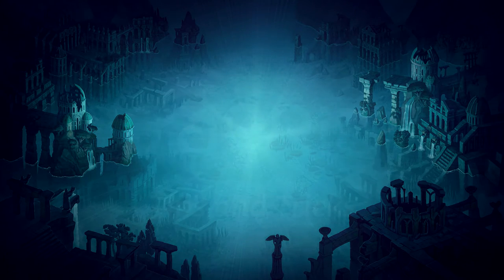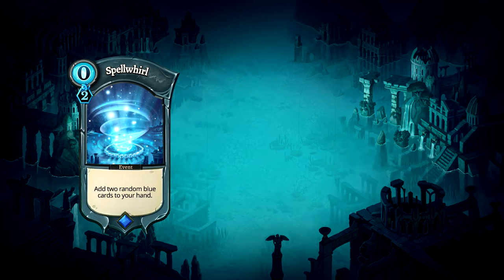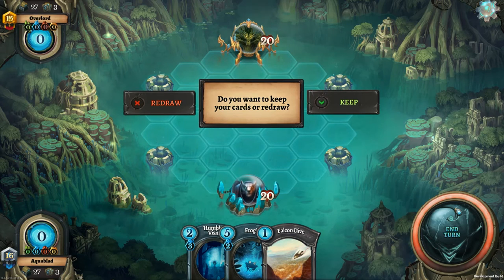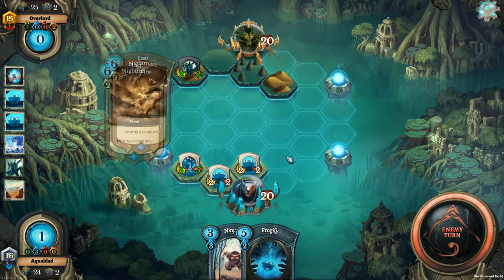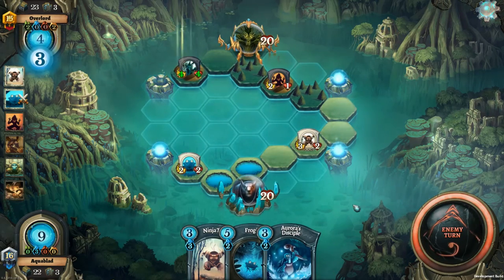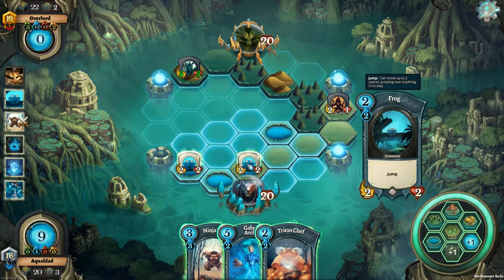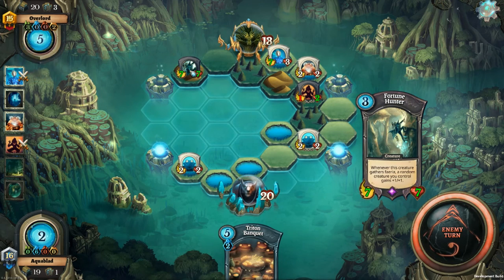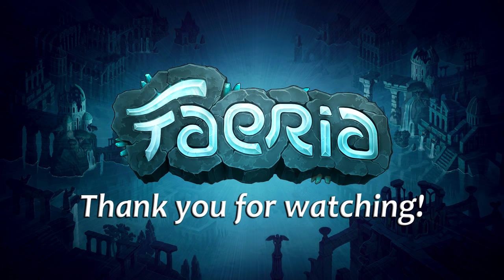PlayFaeria Tips and Tricks - Get started with Blue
A video to help you get you familiar with the Blue colour. Each video comes with a budget deck guide to get you started!